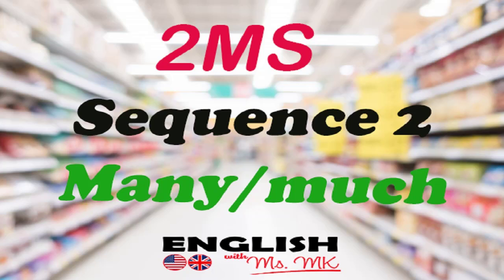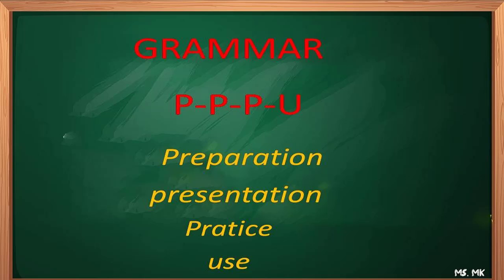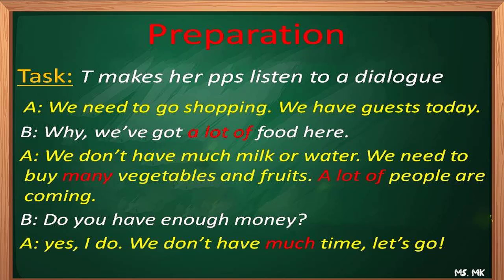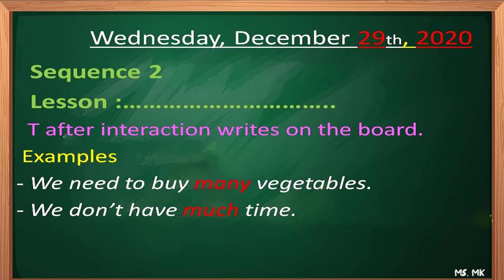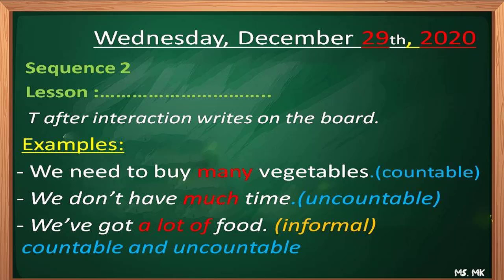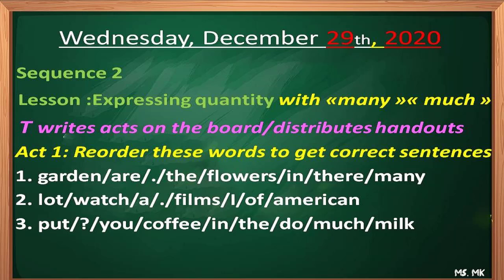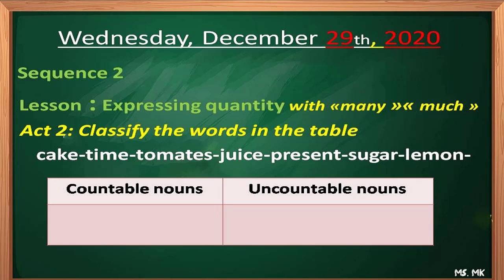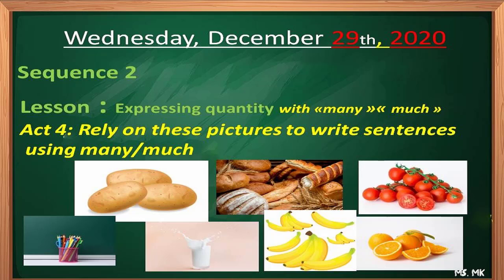2MS_ Seq2 _ MUCH/MANY